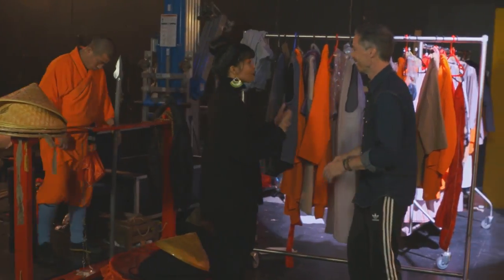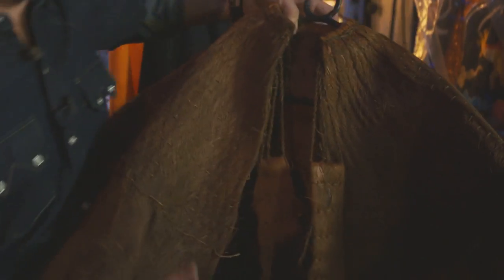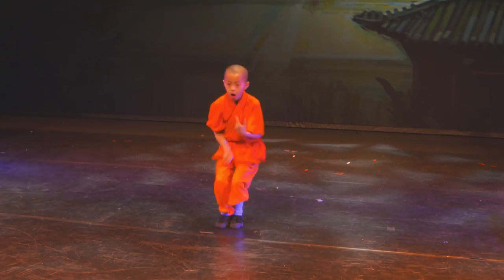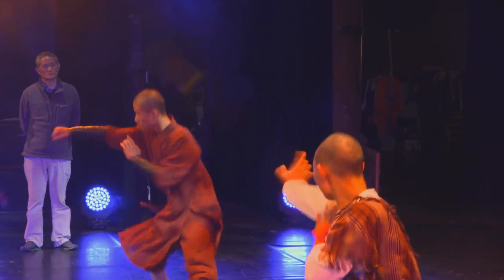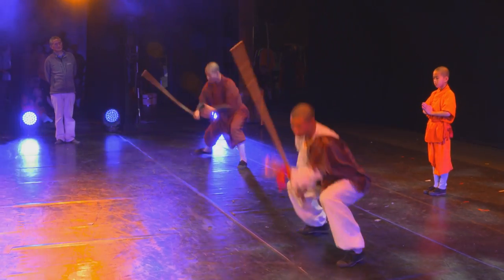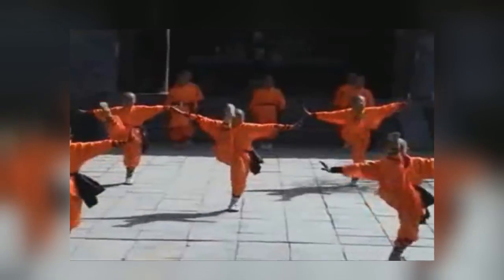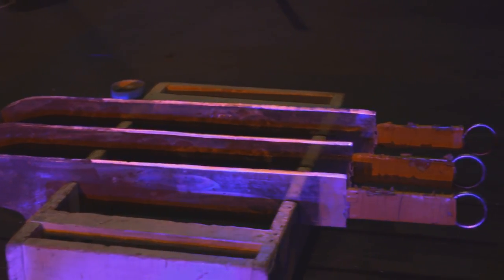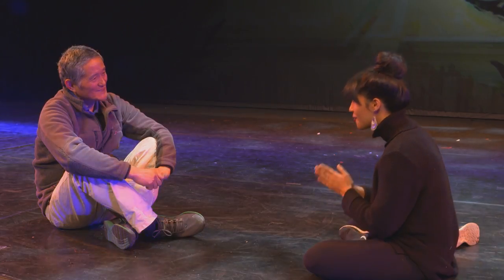Shaolin Monks : "Shaolin" South African Tour 2016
The spectacular Shaolin Monks performed in Jozi recently – and Zaky was able to go behind the scenes and get front row seats.